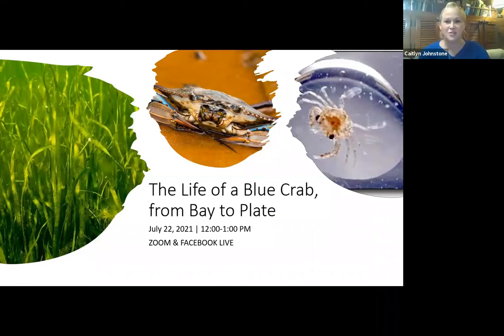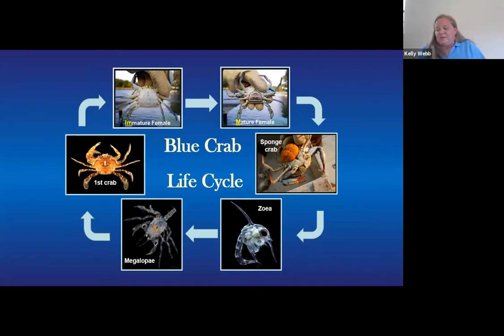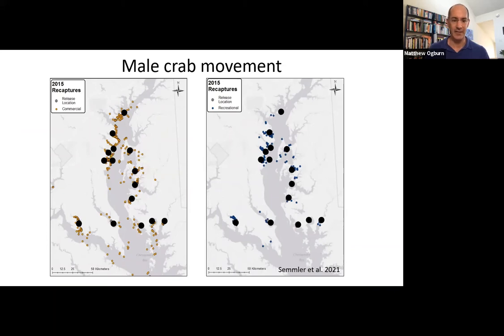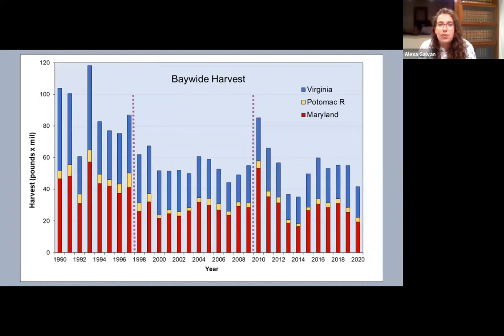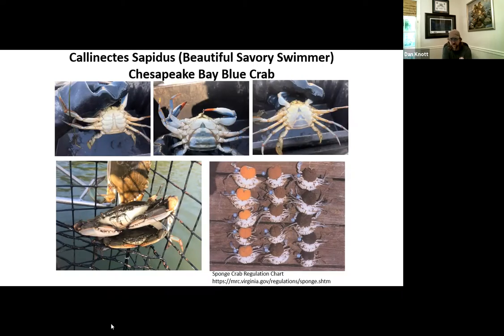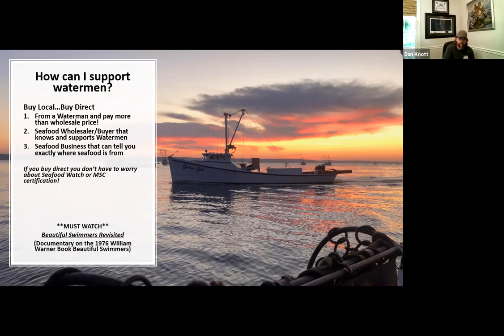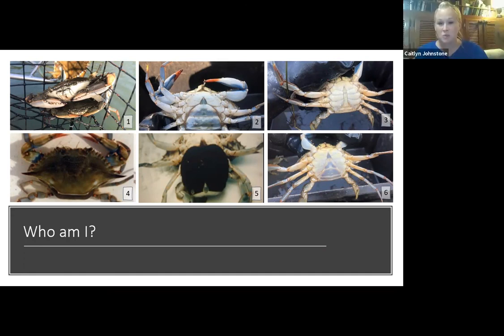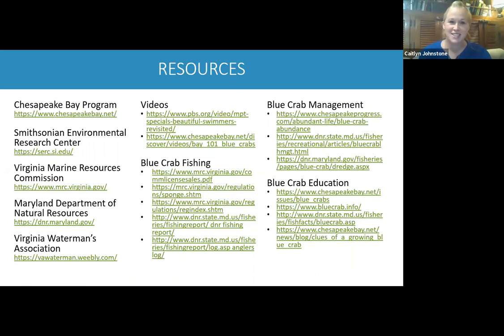Monthly Webinar Series: The Life of a Chesapeake Blue Crab, From the Bay to Your Plate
Join us for a free public webinar about the lives of Chesapeake Bay blue crabs and those catch them. Learn about the critters fascinating biology, the ecosystem it lives in and how crabbers use this information to catch the beloved specimen. Hear from experts at the Chesapeake Bay Program partnership and have all of your questions answered during an open discussion.